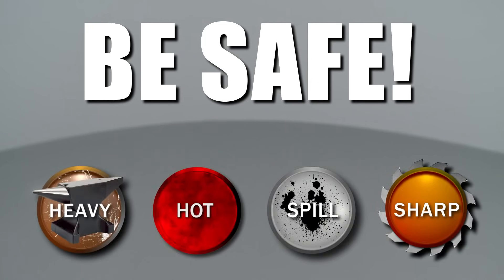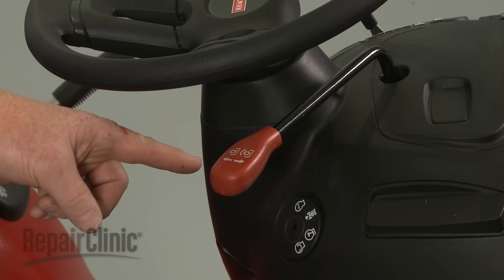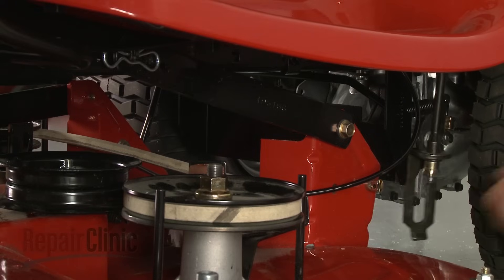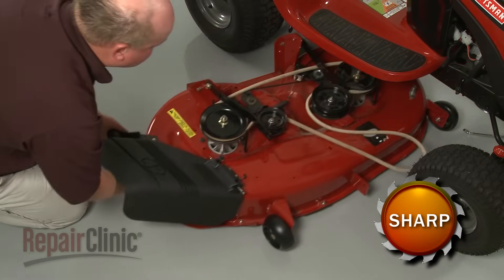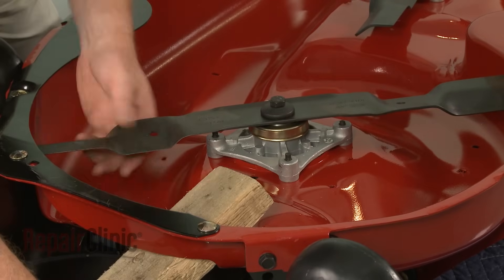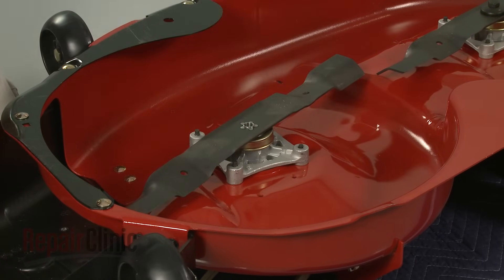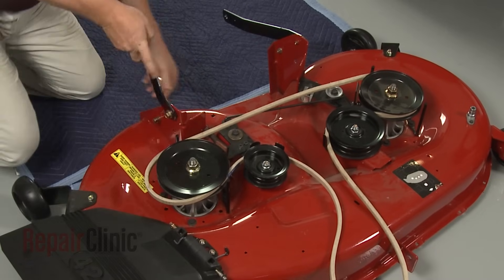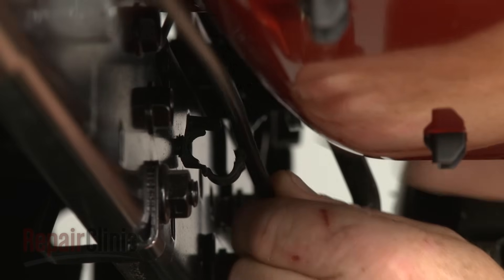Craftsman Riding Lawn Mower Blade Replacement #532422719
This video provides step-by-step repair instructions for replacing the blade on a Craftsman riding lawn mower. The most common reasons for replacing the blade are when it is dull or damaged.

All of the information for this riding lawn mower blade replacement video is applicable to the following brands:
Craftsman, Ariens, Poulan

Tools needed: 5/8 inch socket

The model used for demonstration: 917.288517